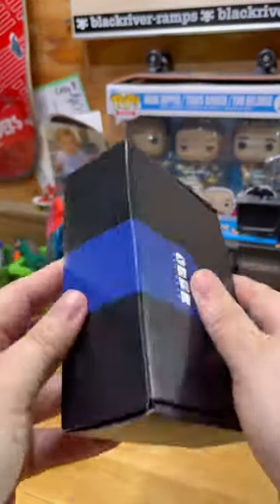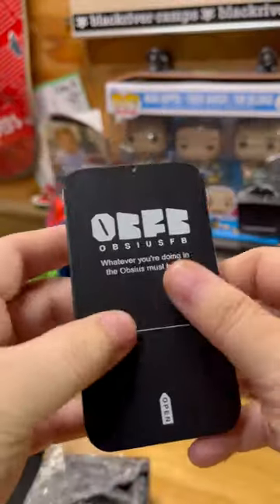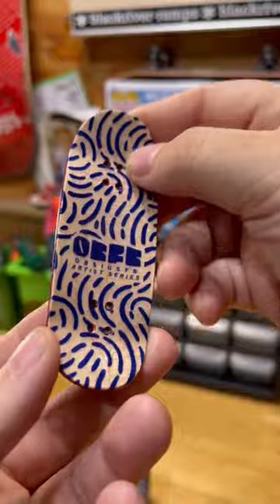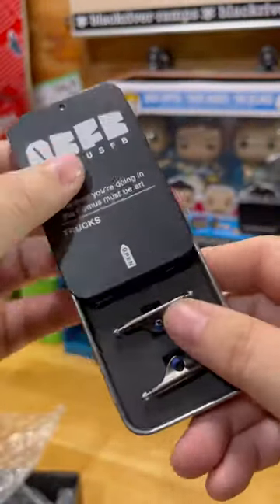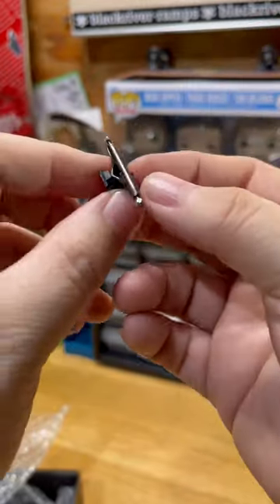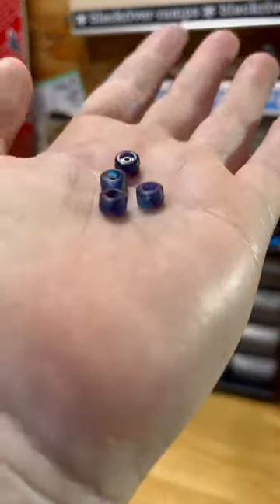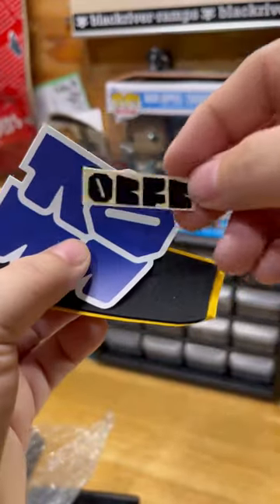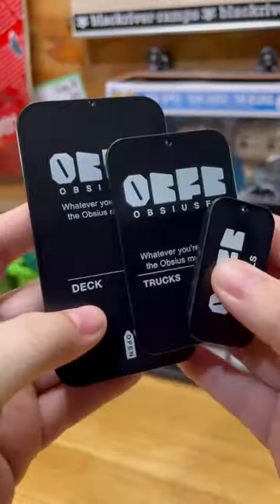Unboxing obsiusfb care package!